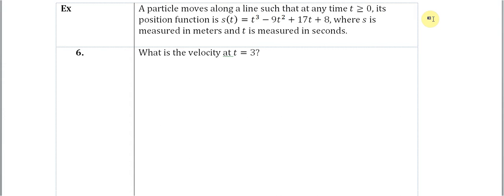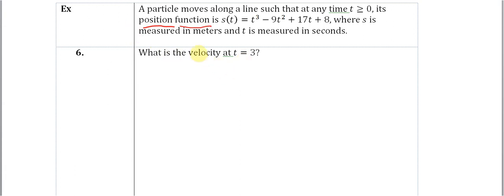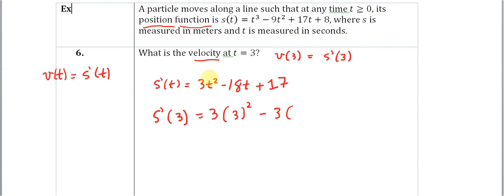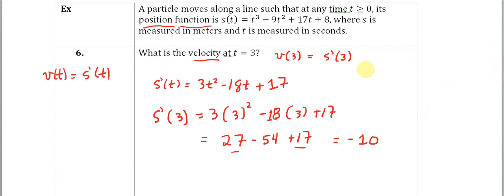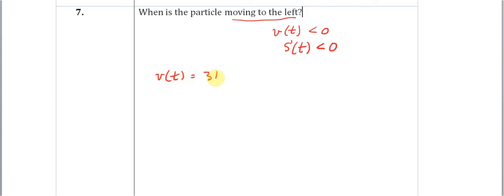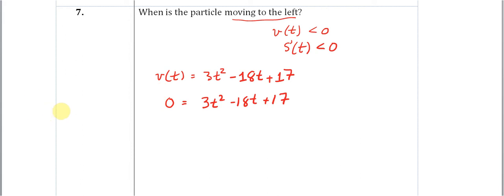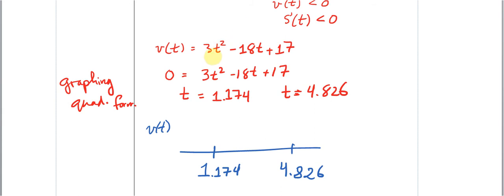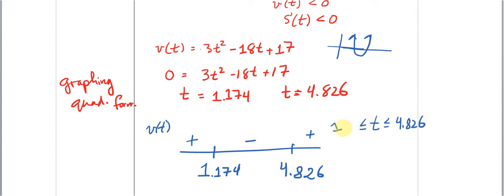Particle when given position function